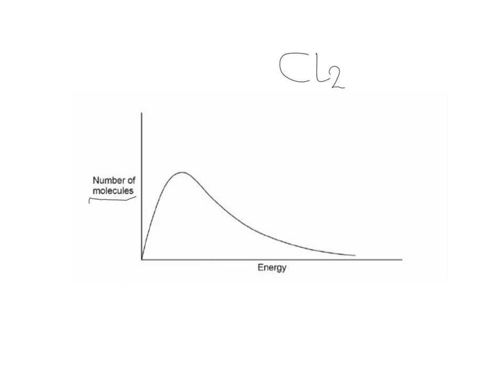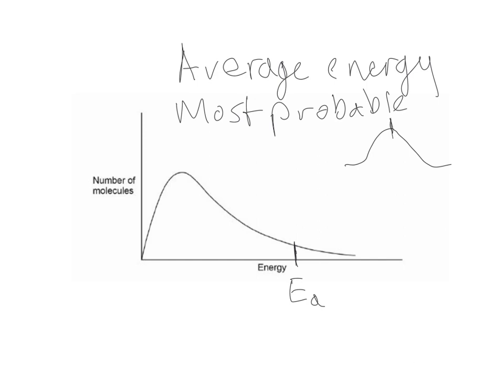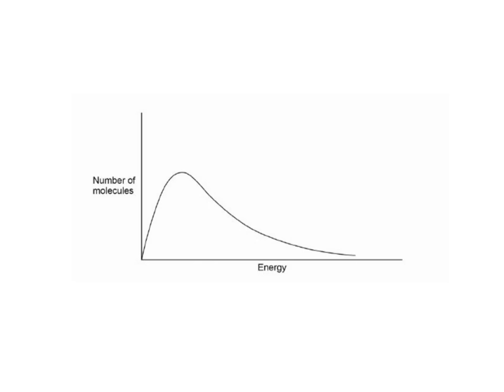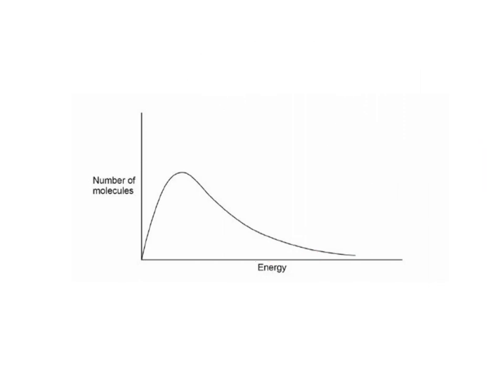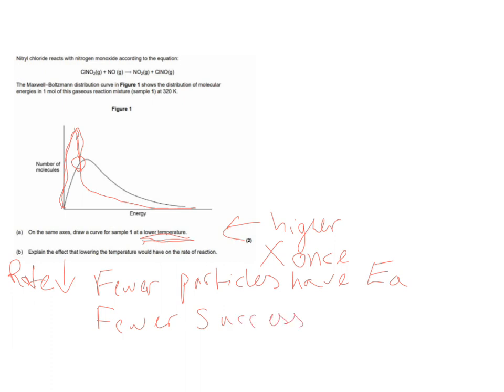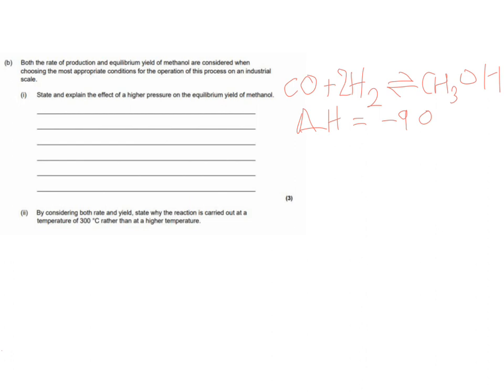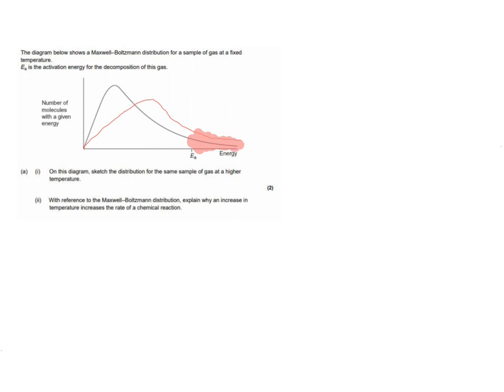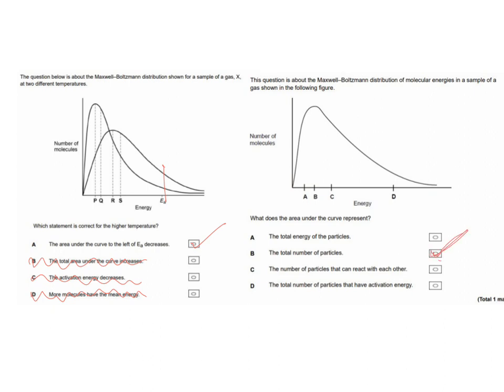Rate lesson 2 Maxwell Boltzmann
Lesson 2 on Maxwell Boltzman